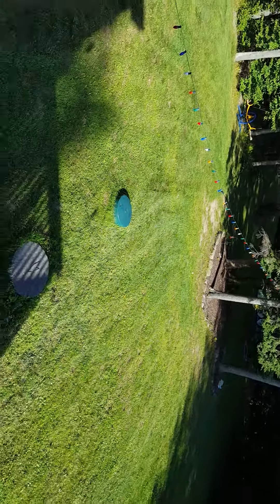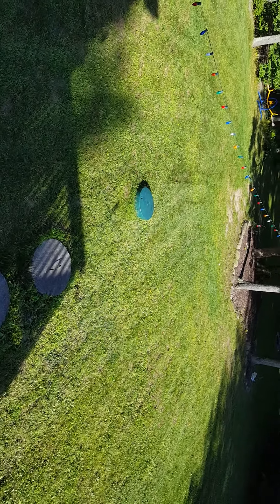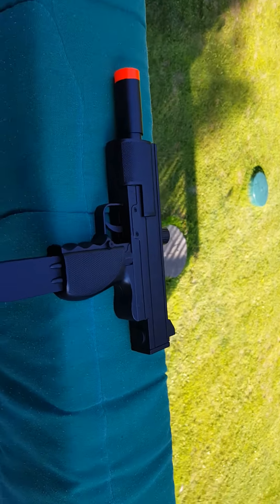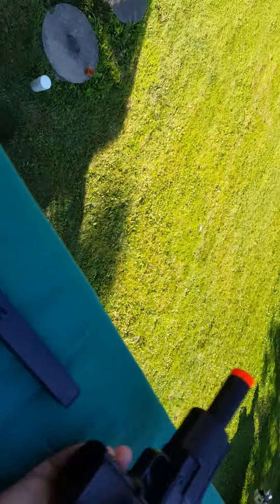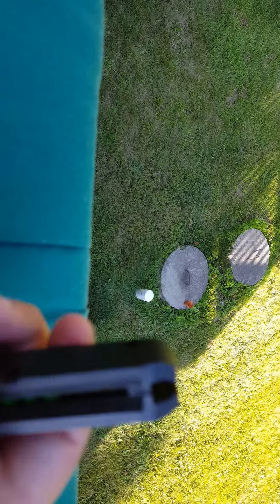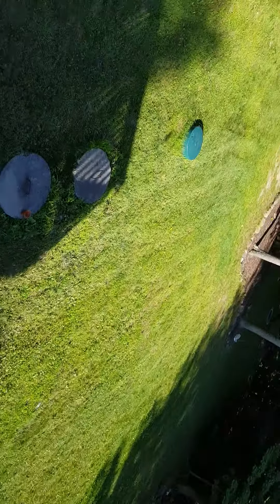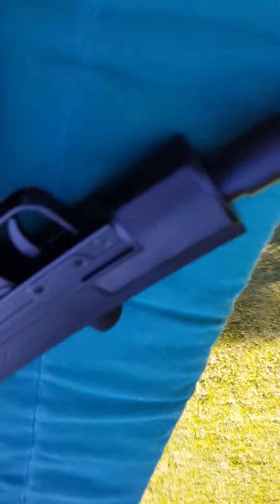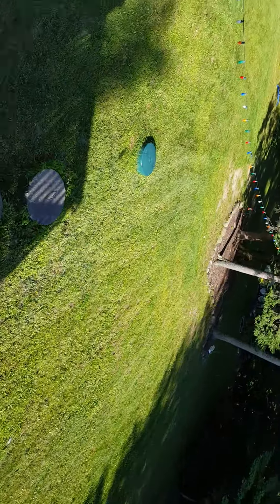Airsoft m36 gun review